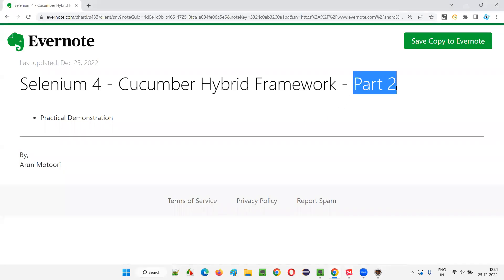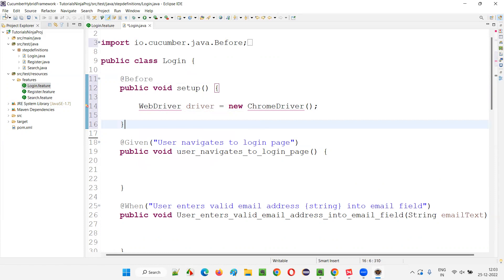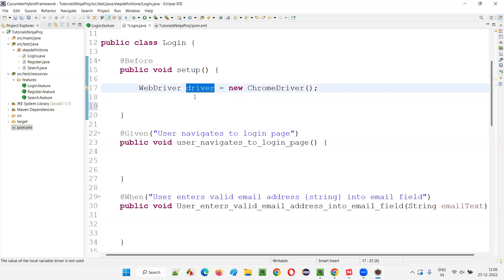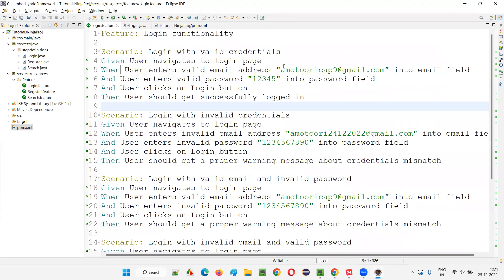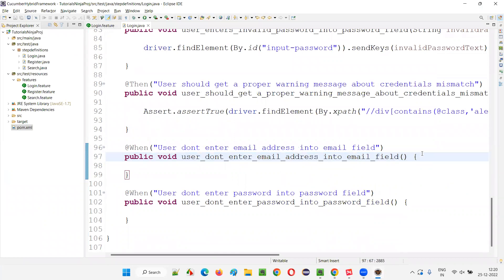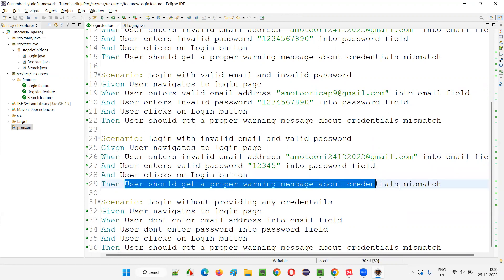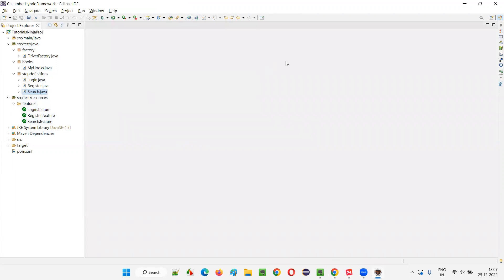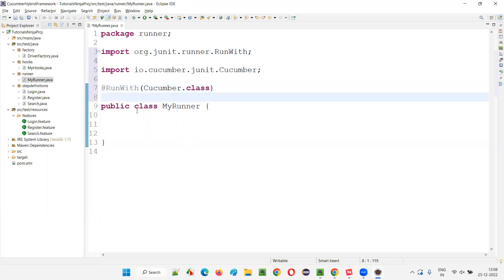Selenium 4 - Cucumber Hybrid Framework - Part 2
In this session, I have practically demonstrated creating Cucumber Hybrid Framework. This is part 2 of the series. More will be covered in the next session.